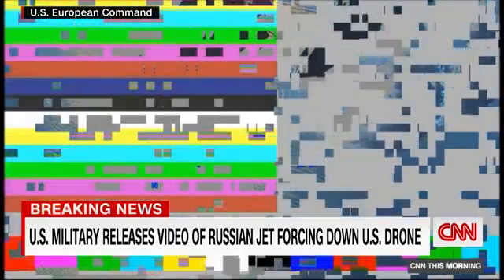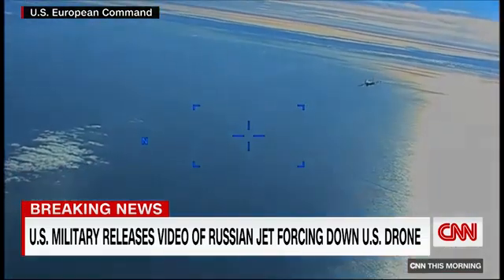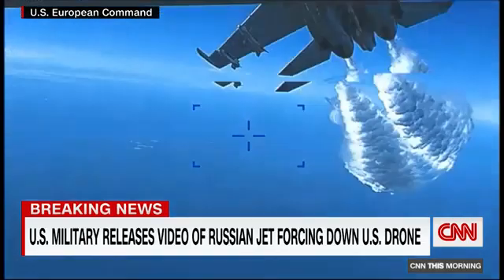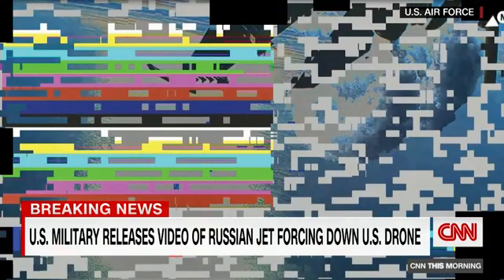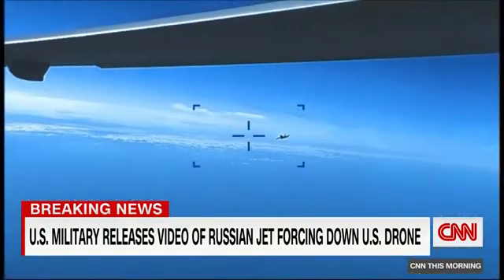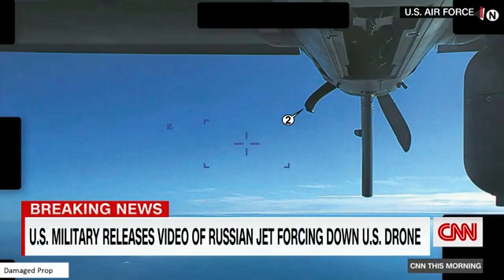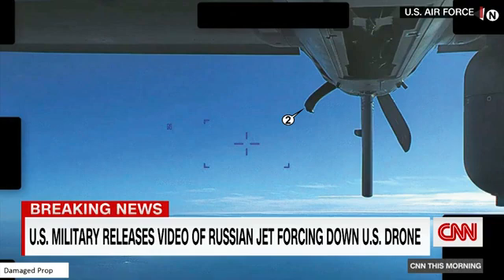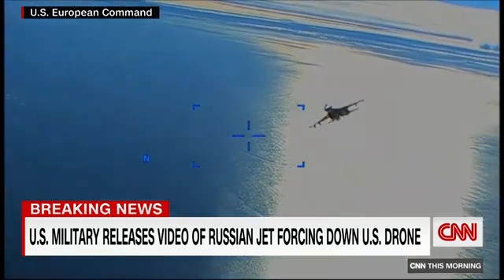See moment Russian fighter jet confronts US drone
ukraine
russia
news
putin
latest news
us
politics
war
zelensky
airline
drone
ukraine war map
us military
ukraine map
nato
military
black sea
battleship
knowledge
vlog
world map
ukraine invasion map
mapping
military updates
javelin
stinger
russian military
life
update
defense
hit
air defense
ukraine war
f-35
breaking news english
society
cruise
army
navy
destroyer
rocket
missile
russian
strike
russia ukraine war
mi-24
mi-8
ka-52
vladimir putin
game theory
international relations
ka-52 alligator
russia ukraine
m-777
volodymyr zelensky
war in ukraine
world news
happening now
ukraine russia
kyiv
newshour today
china
russia attacks ukraine
nbc news now
current events
global news
ukraine russia news
russia ukraine war live
ukraine latest
ukraine news
the national
cbc
cbc news
russia reaction
bakhmut
cnn
breaking news
news hour today
russia war
russian invasion ukraine
russia ukraine news
ukraine russia war
ukraine troops
kherson
russian fighter jet us drone
ukraine war updates
war in ukraine latest news
russia ukraine war update today
russia ukraine war map
recession
liverpool
wells fargo & co.
voya investment management
u.s. recession
meet the press now
tom keene
stephen pagliuca
rbc capital markets
nick bennenbroek
milken institute
lisa abramowicz
jonathan ferro
greg staples
emily roland
elsa lignos
domestic equities
russian army
us news
dws group
china cpi
bill lee
barbara reinhard
bain capital ventures
boj
fighter jet
pbs newshour today
newshour full episode
pbs newshour full episode
live news
newshour tonight
pbs newshour tonight
breaking news tonight
news tonight
national news
ctv news
pbs
newshour episode today
newshour episode
pbs newshour
russia invasion
ukraine military
russia military
ivan watson
top news
world
nbc news
xi jinping
russia vs ukraine war update
coronavirus news
putin latest speech
china russia drones
russia ukraine war latest
firstpost vantage
india's stand in russia ukraine war
firstpost live
first post palki sharma
palki sharma live
vantage with palki sharma
vantage
palki sharma
vantage on firstpost
ukraine war video footage latest
volodymyr zelenskyy
ukraine russian prisoner of war
ukraine prisoner of war video
ukraine prisoner of war shot
ukraine pow executed
ukraine soldier shot
tymofiy mykolayovych shadura
ukrainian soldier
ukraine soldier
russia troops execute ukrainian soldier
ukraine soldier executed
usa today news
usa today
behavior
profanities
obscenities
texas
dallas
altercation
family
witnesses
plane
fistfight
punch
fight
southwest airlines
flight
passengers
justice
crime
bakhmut ukraine
russia bakhmut
cbc ukraine
bakhmut battle
bakhmut fighting
paul hunter
gv_military
gs_war_conflict
gs_shopping_children
gs_shopping
gs_politics_misc
gs_politics_issues_policy
gs_politics
gb_death_injury_news-ent
sergei lavrov
russia's invasion of ukraine
g20
diplomacy
antony blinken
dw news
president xi
farmland
food security
energy security
food
energy
blockchain
crypto
supply chains
quantum computing
michael wilkerson
michelle makori
kitco
rare earth minerals
nationalism
india
united states
brics
kitco news
gold price forecast
silver price forecast
gold price today
silver price
gold price
precious metals
economy
financial news
finance news
investing news
investing
finance
silver
gold
osce
organisation for security and co-operation in europe
russian delegates
rihards kols
latvia
telegraph
north korea missiles
jim acosta
russia ukraine latest
president joe biden
wagner
ukraine & russia
russia ukraine completes one year
yevgeny prigozhin
pedro pascal
the last of us
hot ones
entertainment
the mandalorian
narcos
game of thrones
ctv
ctv national news
us drone crash black sea
us drone hit by russian jet
us drone shot down over black sea
us drone hit by russian jet video
us drone technology
us new drone technology
us military drone
military news
russian air force
russian fighter jet collides with us unmanned aircraft
russian fighter jets
russian military news
russia jets
us russia news
us russia drone
su-57
white flag
surrender
its over
hidden death toll
russia’s dead
dead russian soldiers
russia’s death toll
russian soldiers killed
briar stewart
ukraine victory
nicolle wallace
spy balloon
michael mccaul
mike turner
pamela brown
state of the union
watchonbalance
us drone
dark docs
dark footage
caught on tape
caught on camera
photo
footage
bakhmut latest
bakhmut news
artillery
ukraine war video footage
ukraine howitzer
ukrainian artillery
ukraine artillery
russians destroyed
ukraine fighter jets
mortar fire
ukraine mortar
mortar
ukraine fighter jet
ukraine war latest
ukraine army
president
ukraine f 16 jets
ukraine jets
ukrainian
su-25 fighter jet
camouflaged tanks
russian mod
mod
fighter jets
russia news
the sun
russian invasion of ukraine
ukraine footage
fighter jets ukraine
terence mckenna
anthony blinken
bob seely
john bolton
sir lawrence freedman